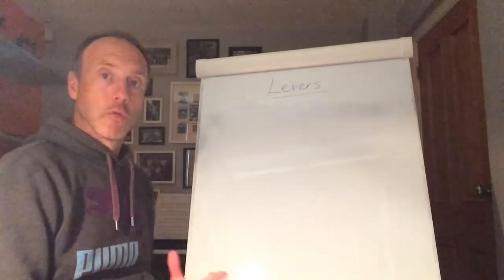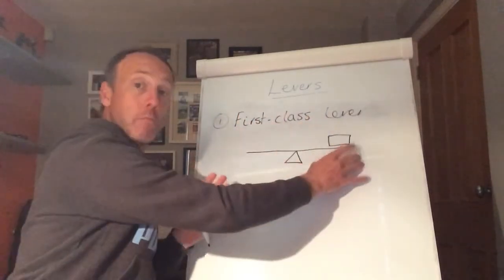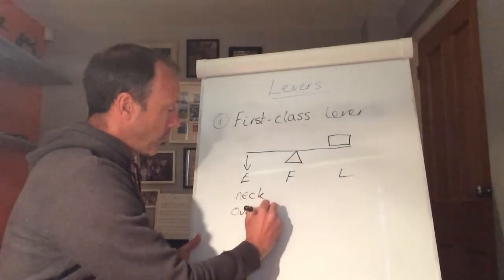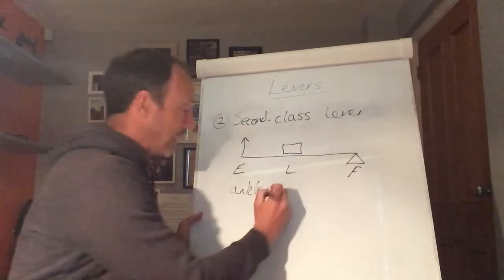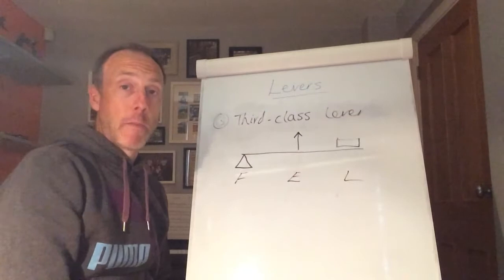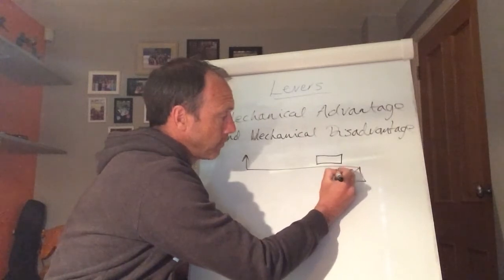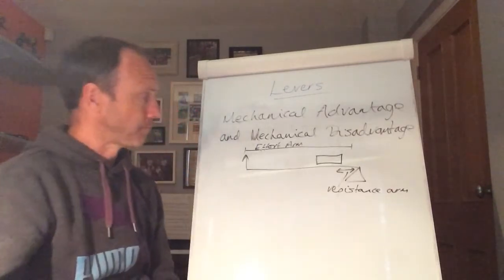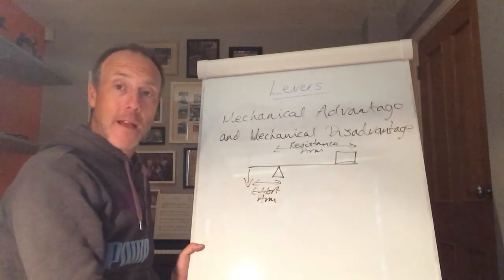TBS A-Level PE Bio - Levers